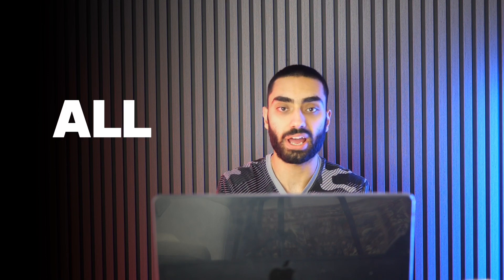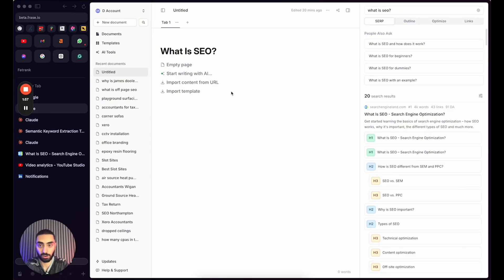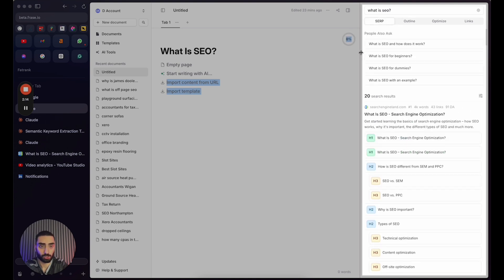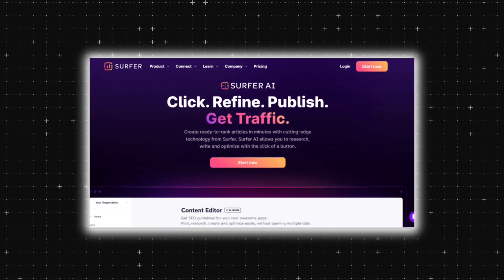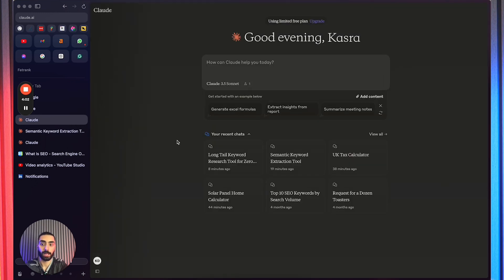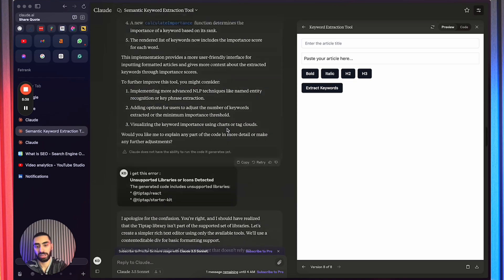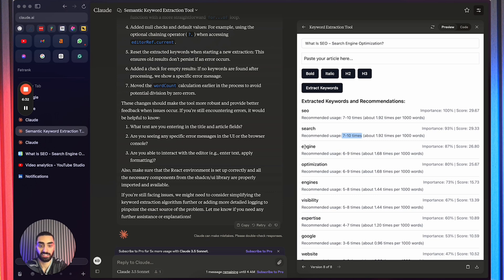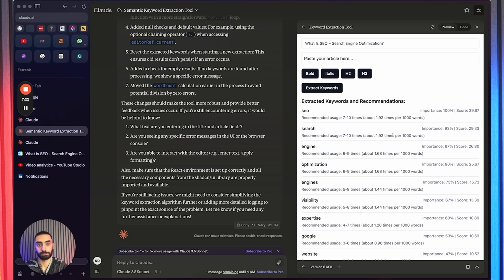The End Of Surfer SEO?!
Is this the end of SurferSEO with the rise of AI?

In todays video i go over a custom built tool i made with claude, what do you guys think can AI tools overtake paid tools?

🚀 Want more leads, traffic, and sales with SEO?